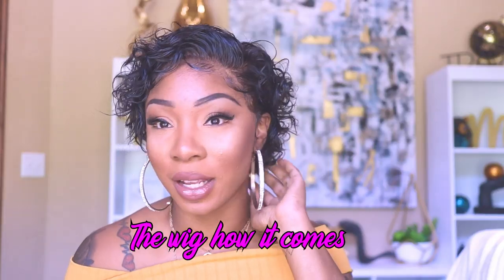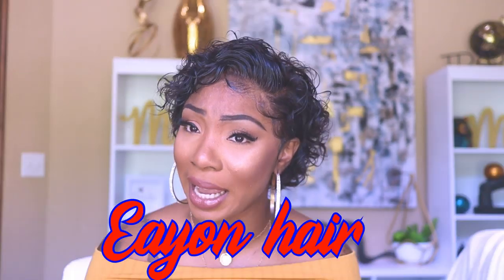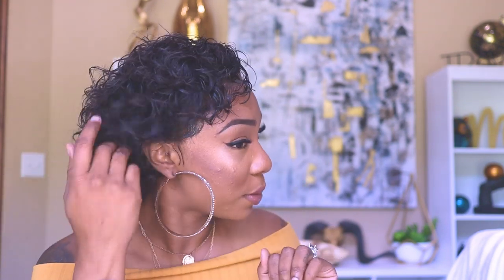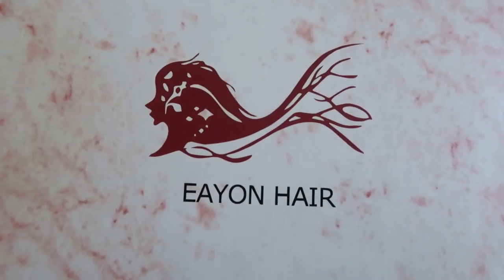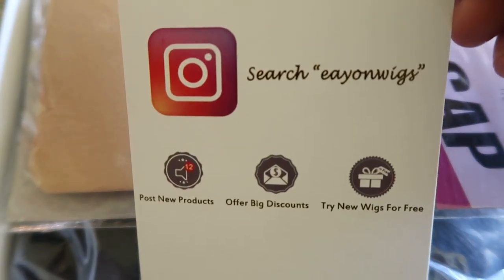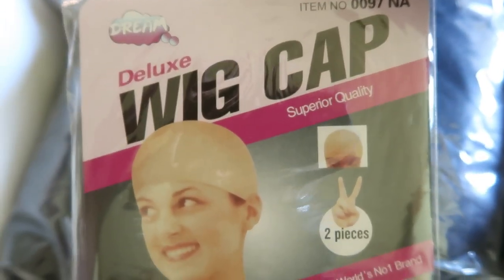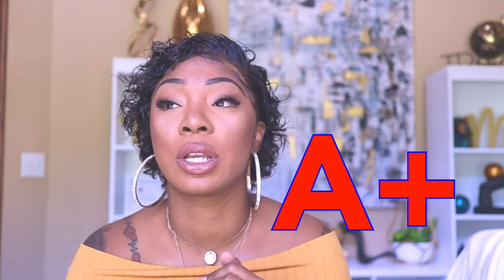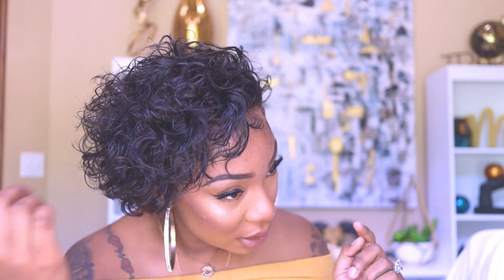The BEST SHORT CURLY WIG EVER!!!! || Eayon Hair || CARLE RAE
Yallll EAYON’S HAIR IS LIT! I really enjoyed working with this wig and testing my skills again to see if I still had it. And I think I did pretty good!! What y’all think? Also the link to this hair will be listed below soooo GET YOU SOME BOO!!! ❤️❤️

💁🏽‍♀️HAIR DETAILS💁🏽‍♀️

Video Wig Details：
Hair Type: Brazilian Virgin Human Hair .
Texture:Hair Cut PIXIE Curly Bob Wig
Lace Part: 6 inches
Hair Color: Natural Color
Density: 130%
Cap Size: Medium Cap
Lace Color: Light Brown
Pre plucked: Yes

{Stay In Touch with Eayon Hair}

💉💊Want to officially be apart of my NURSING FAM BAM?! Make sure to tag me when you take a picture in your shirts so I can feature your picture and your social media handles on my next vlog ShirtsForNurse 💊💉

Add me on Snapchat! Username: carle_rae